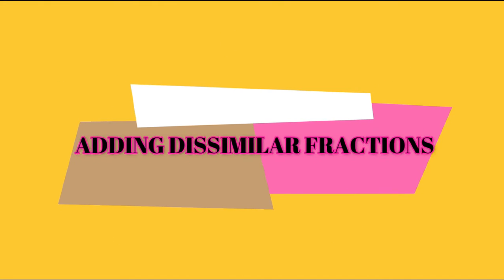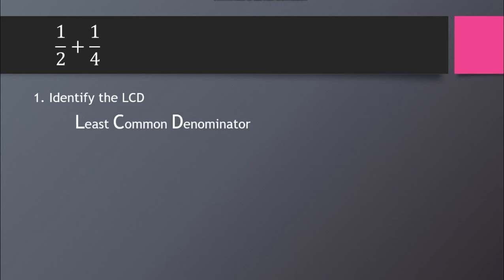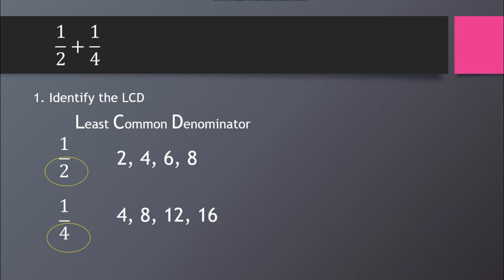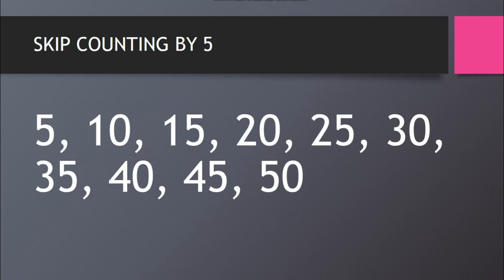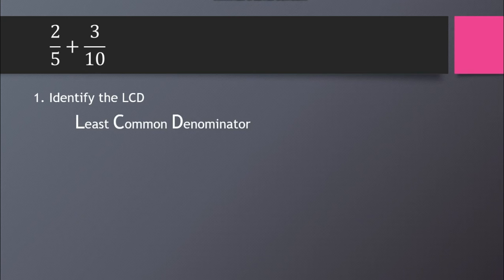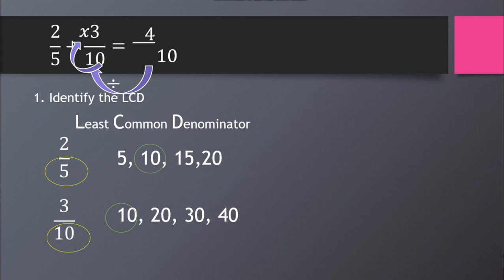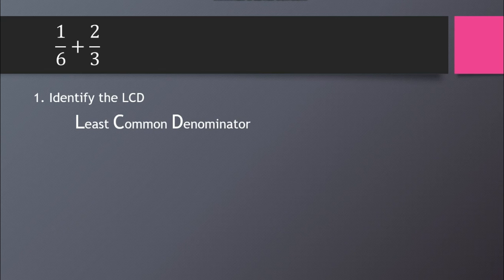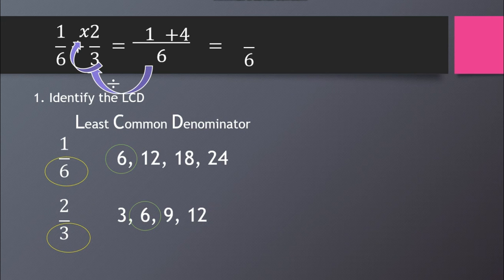ADDING DISSIMILAR FRACTIONS